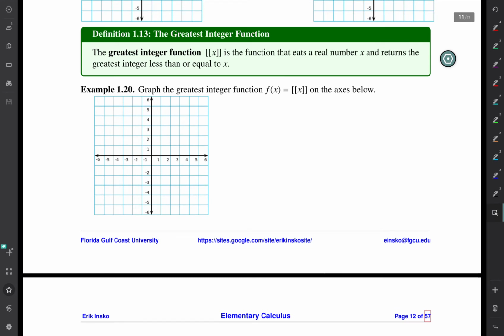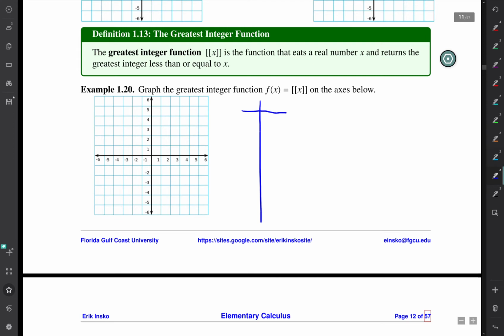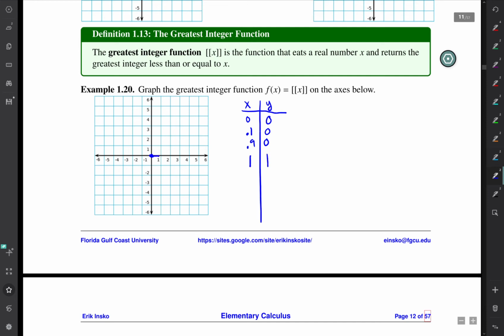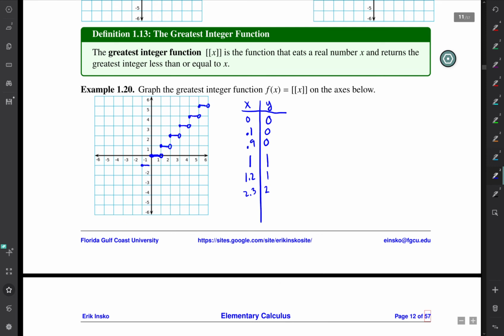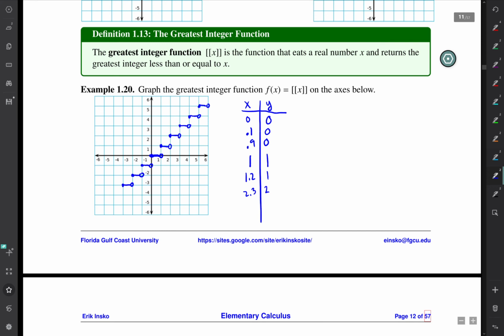Elementary Calculus Example 1.20 - Greatest integer function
Plotting the greatest integer function - Super important when modeling consumer costs for items that can only be sold in integer values.